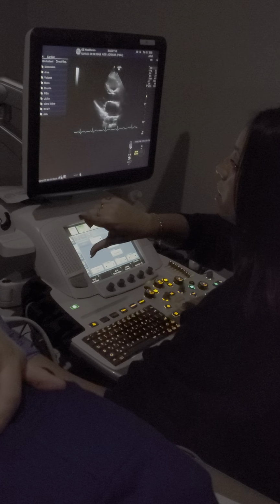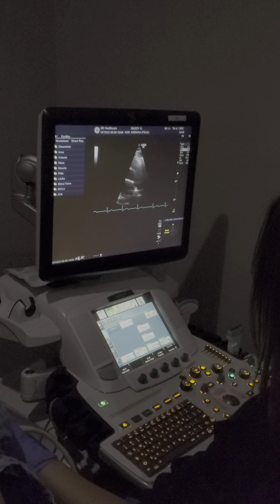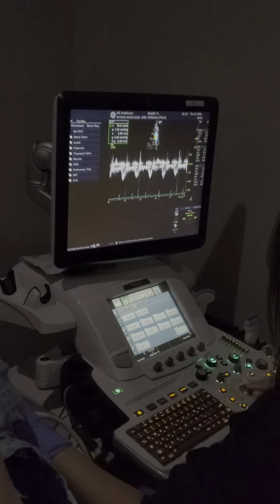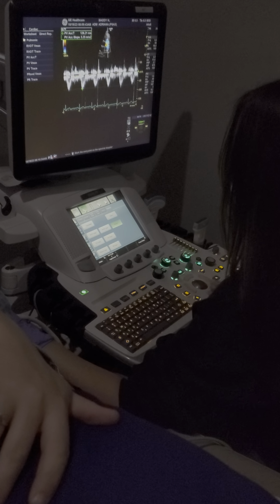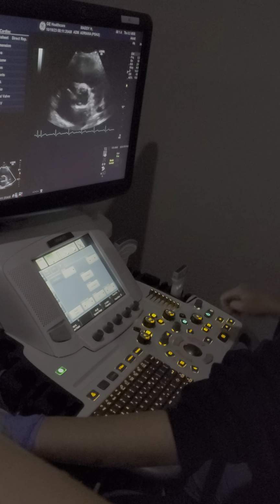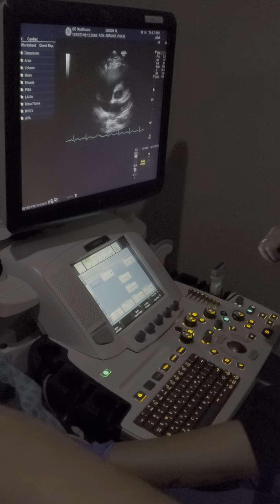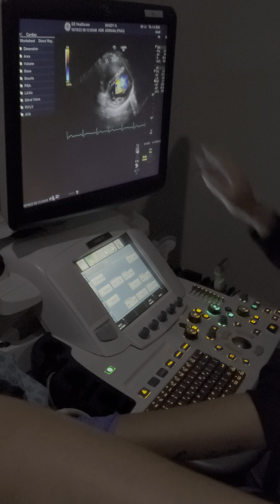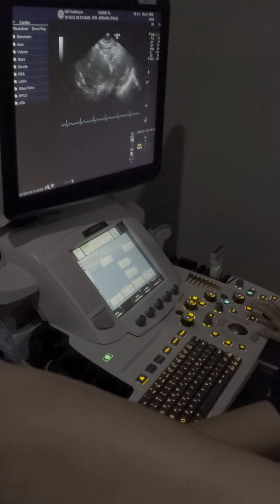PSAX protocol BASIC